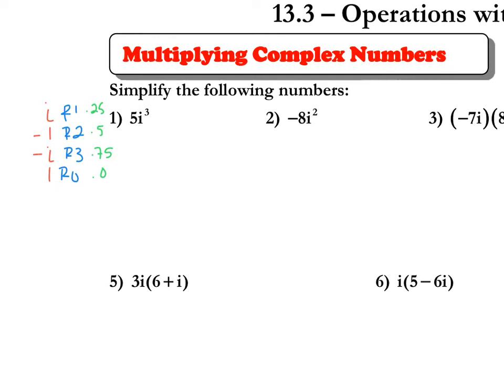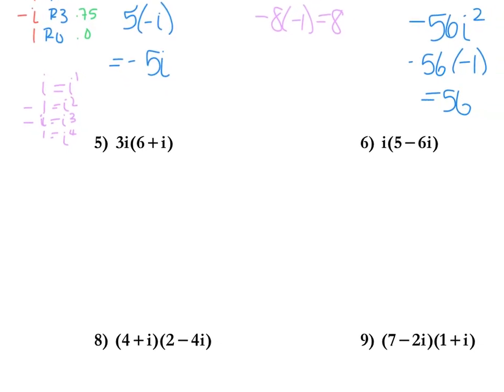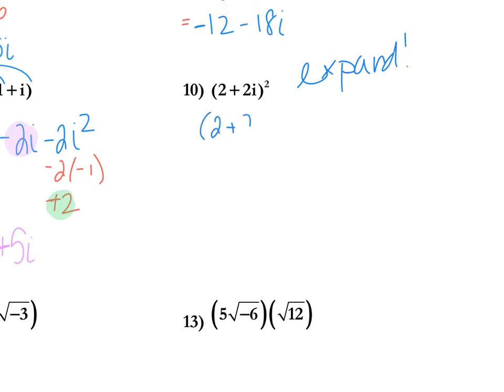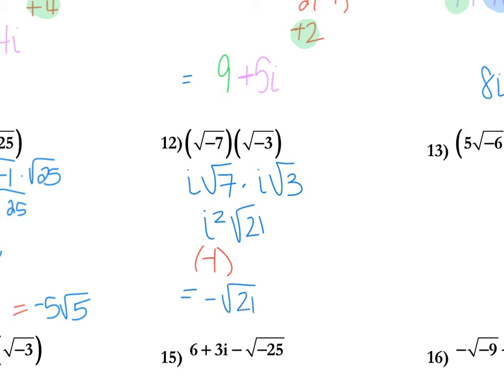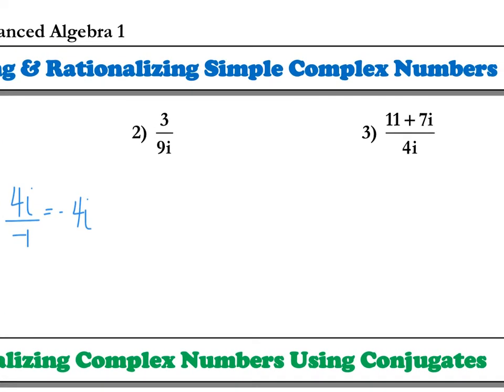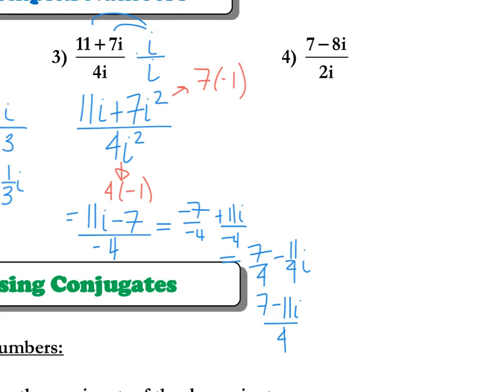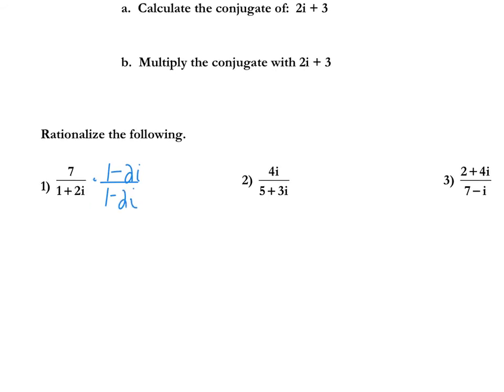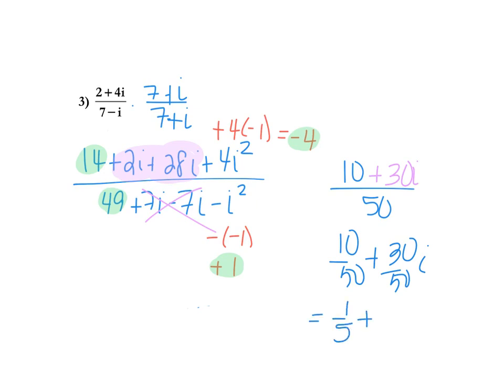M147 13.3 Operations With Complex Numbers